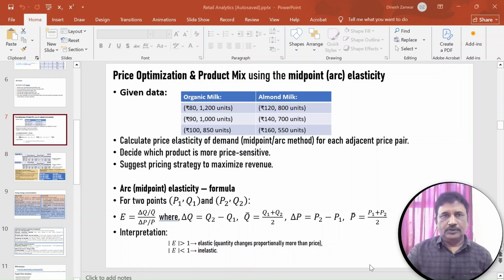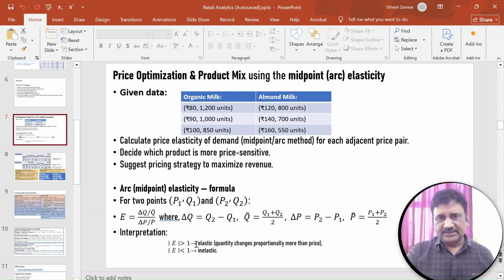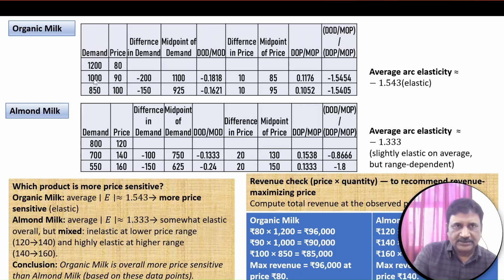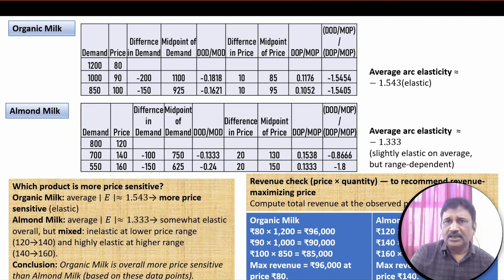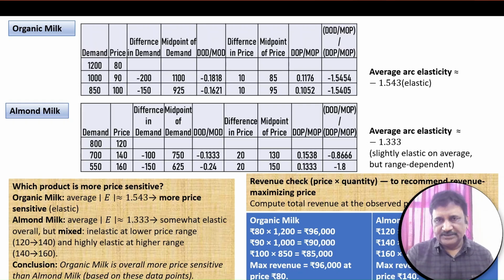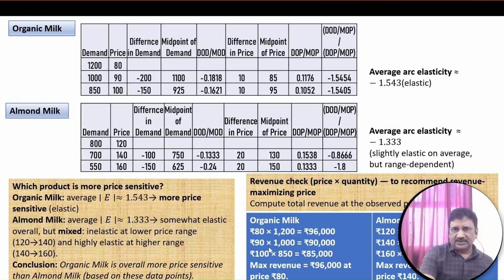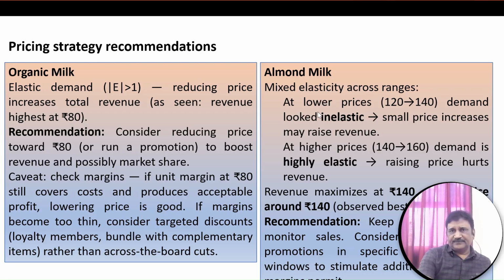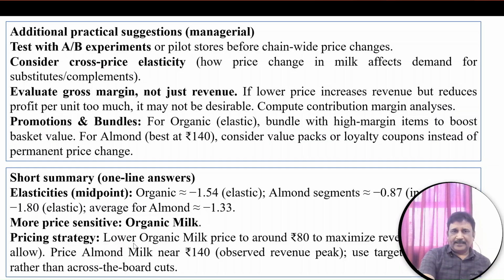3 Retail Analytics - Price Elasticity and Price Optimization